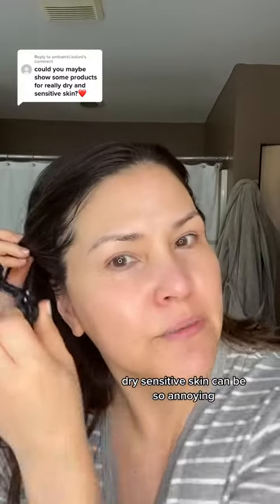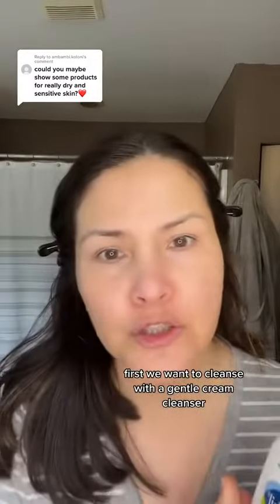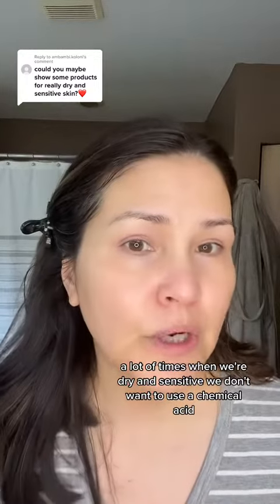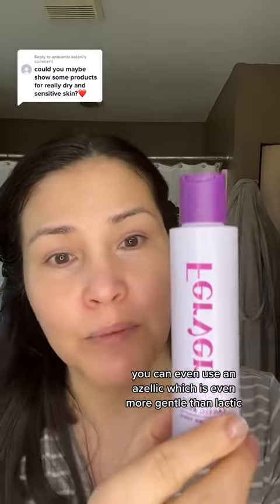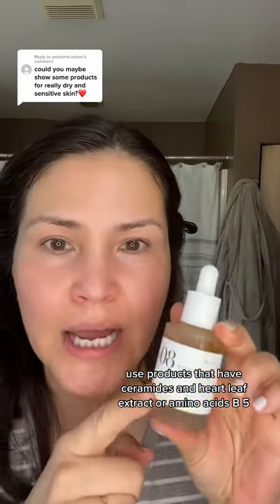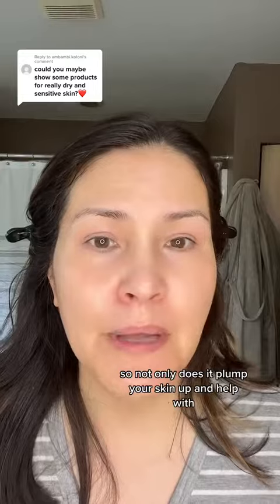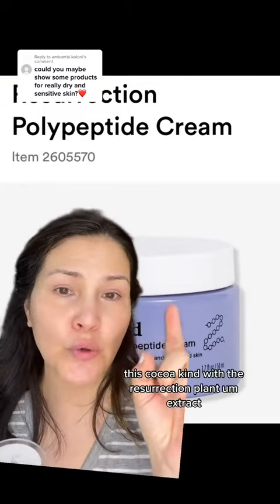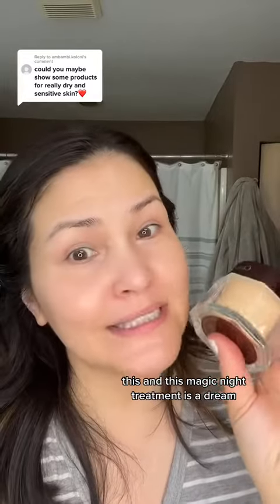So you have dry sensitive skin? Here is a routine for you. I am 52 years old and I know a few things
Do you have dry sensitive skin? Here is a routine for you that will help you get the glowy skin you've been wanting.

Lactic Acid
Azelaic acid
Heartleaf serum
Amino Acid B5
Centella Buffet serum
Cocokind moisturizer
Magic night cream

USE code Lilaisthenew

This video is for general informational purposes only.